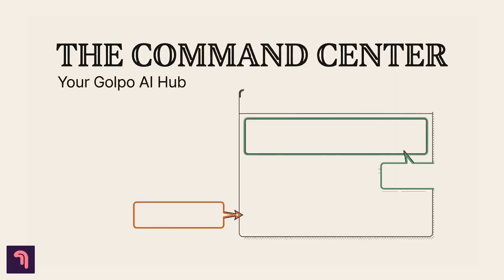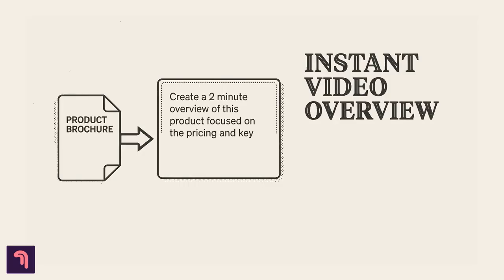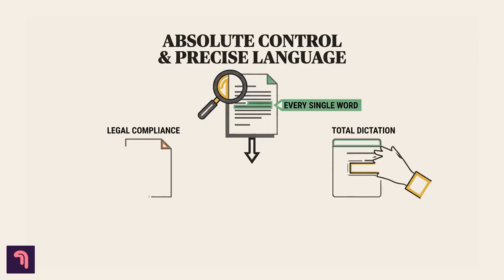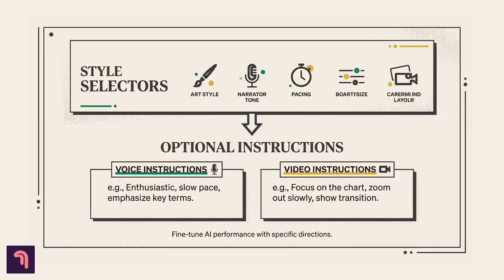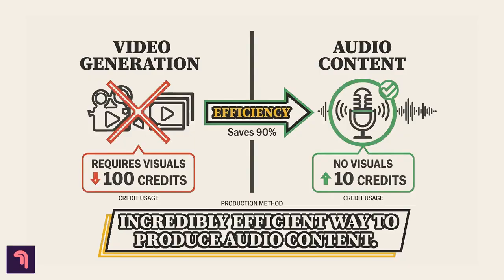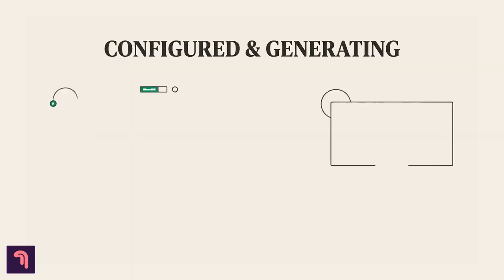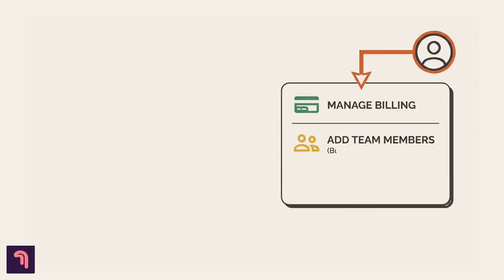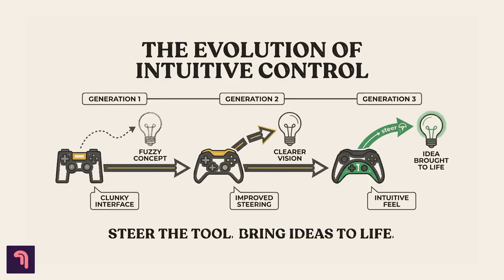Golpo AI Full Tutorial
Created using Golpo Sketch Infographic Style, just providing the content of this guide:

0:00 Introduction to Golpo AI
0:39 Prompting and input basics
1:53 Workflow controls
4:23 Choosing artistic styles
5:39 Advanced customization
8:10 Technical settings
9:25 Managing projects and editing
10:52 Account tiers and conclusion